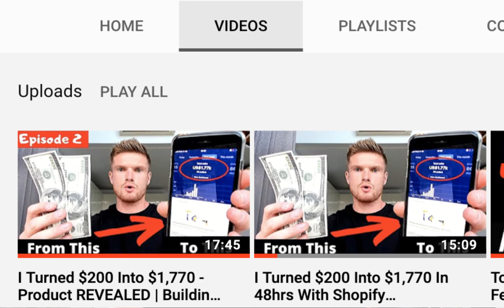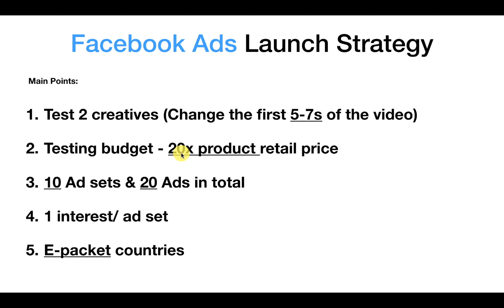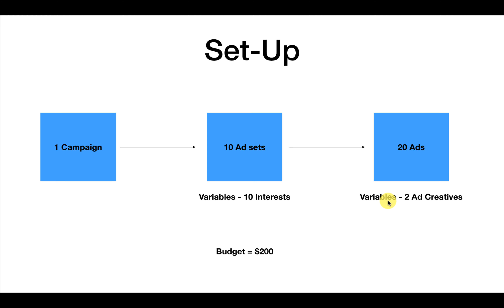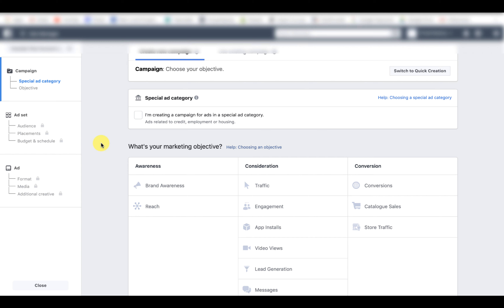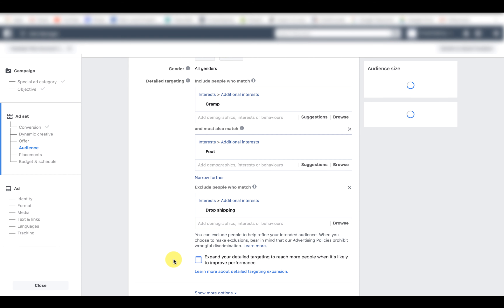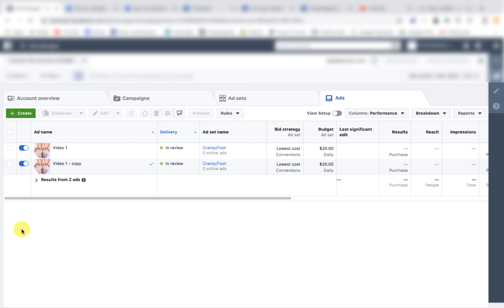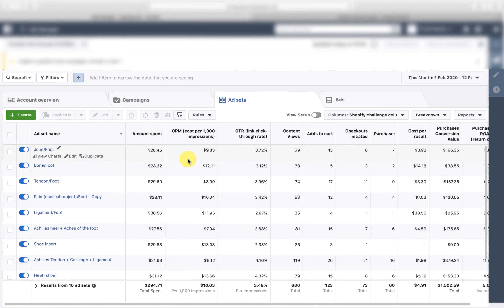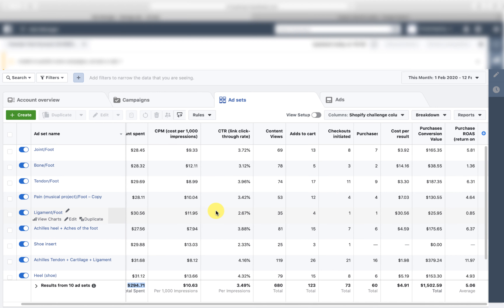FB Ads Launch & Results REVEALED! 5X Return On Ad Spend | Shopify Challenge (Episode 3)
And finally.. Any video requests or questions then you know where to ask 👇

Cheers everyone appreciate the support from you all :)